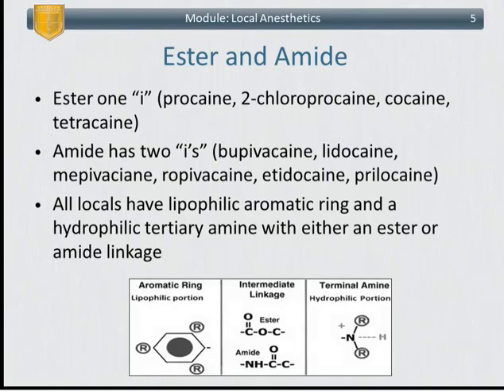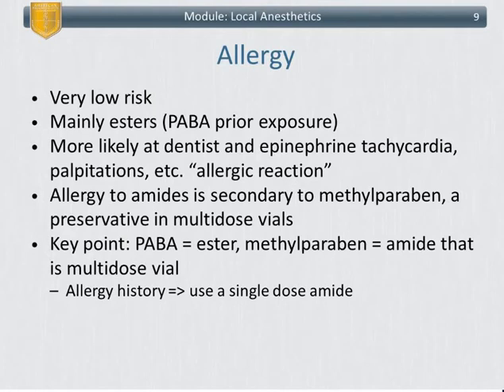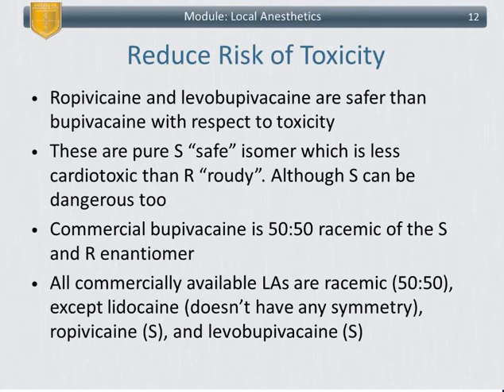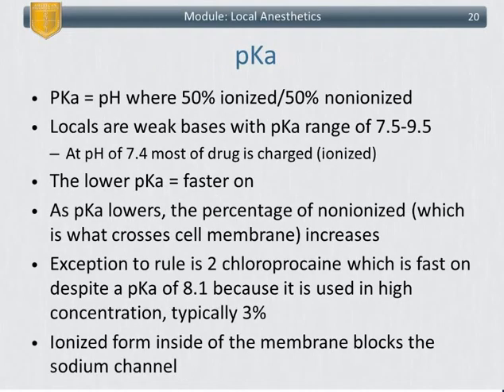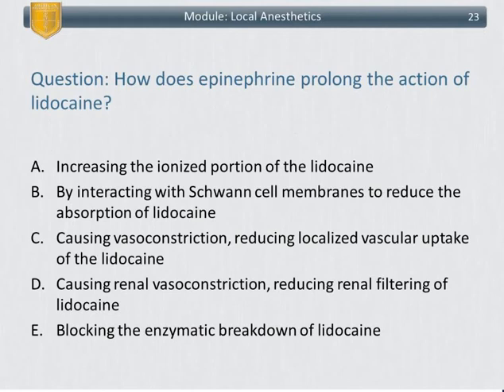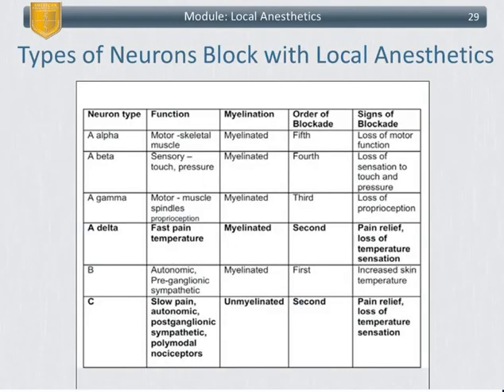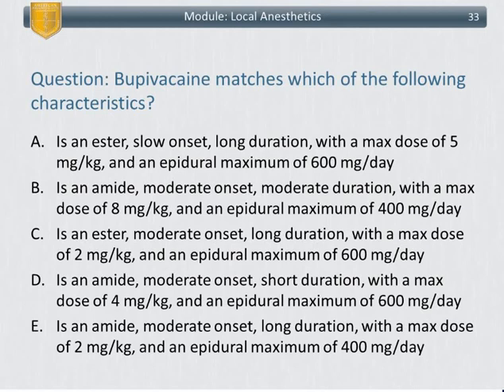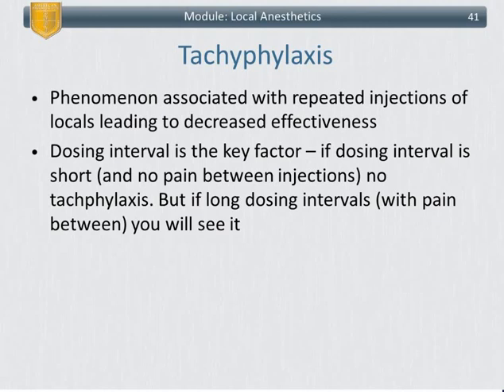PHARMACOLOGICAL MANAGEMENT OF PAIN 7